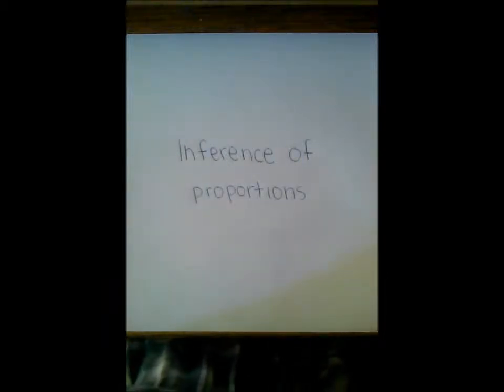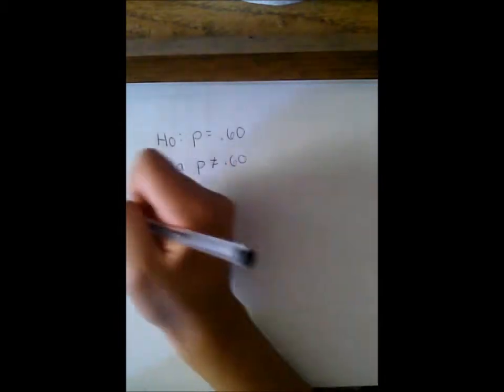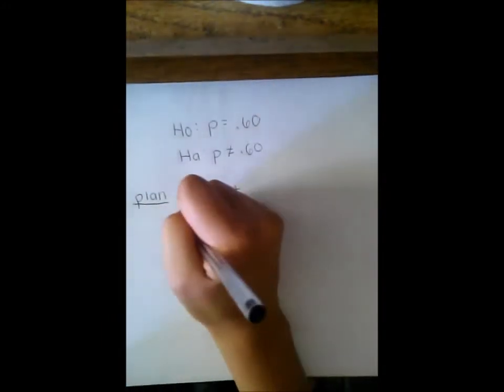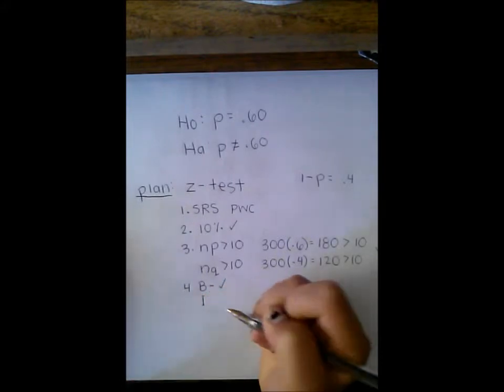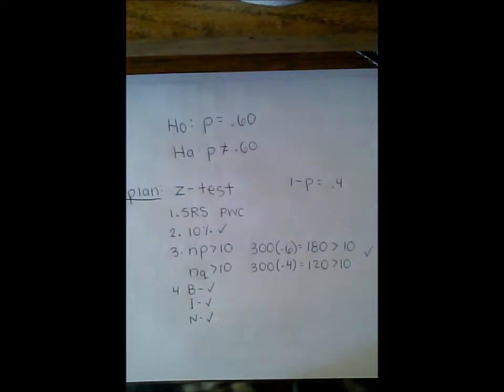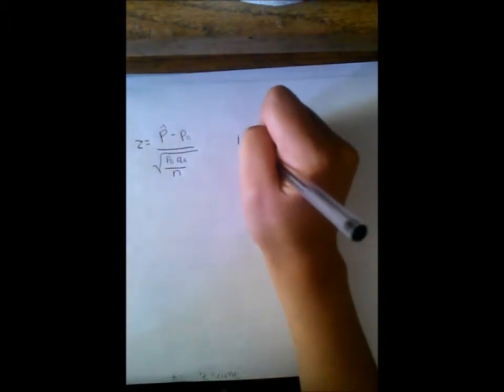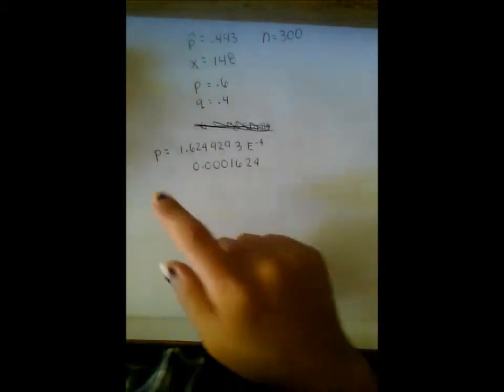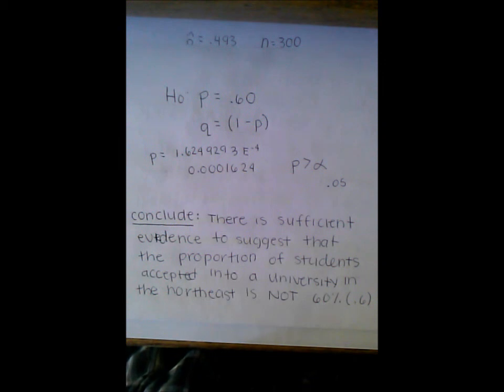AP Statistics: Inference Proportions